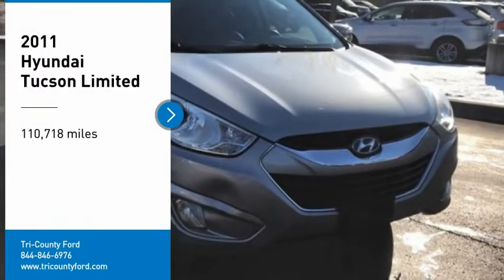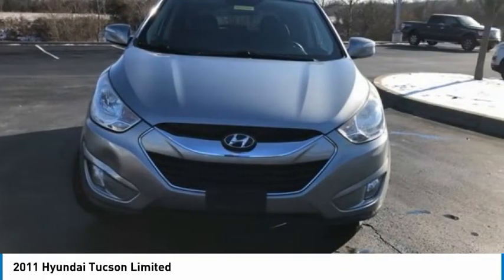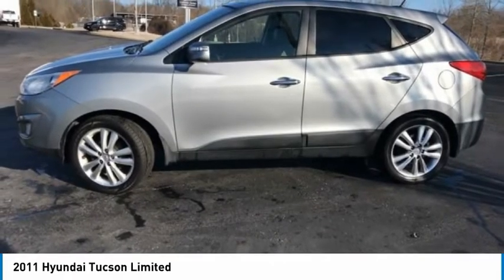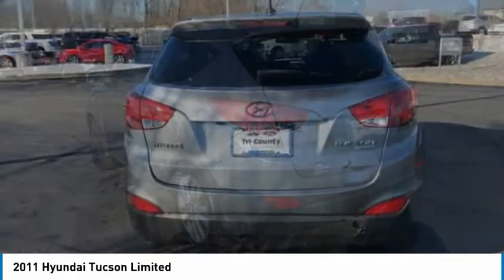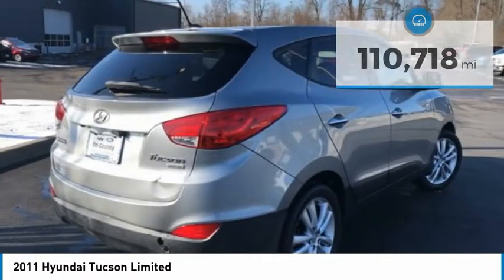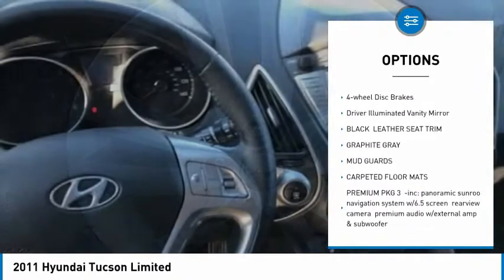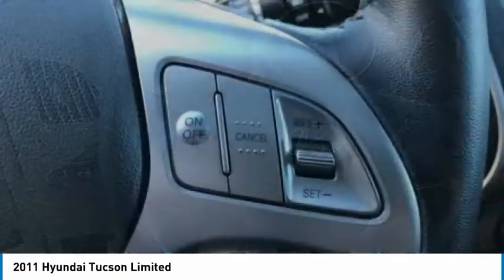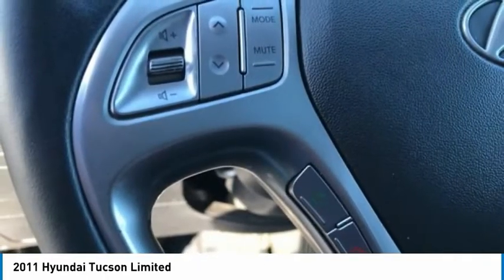2011 Hyundai Tucson 22546B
2011 Hyundai Tucson Limited

Tri-County Ford
4032 COMMERCE PKWY

Odometer is 1059 miles below market average! 22/31 City/Highway MPG Tri County Ford has been proudly serving the Kentuckiana area for over 35 years. Please come visit us at our ALL NEW FACILITY AND LOCATION, I71, Exit 18 (Hwy 393 & Commerce Parkway). We believe in a NO HASSLE sales experience. We price all of our vehicles at a competitive price. We believe that your time is valuable and that you have better things to do with your time than negotiate back and forth over an inflated price.